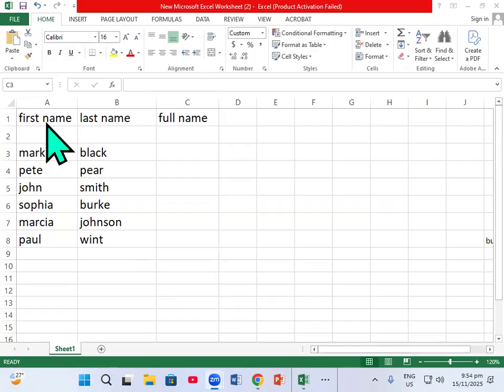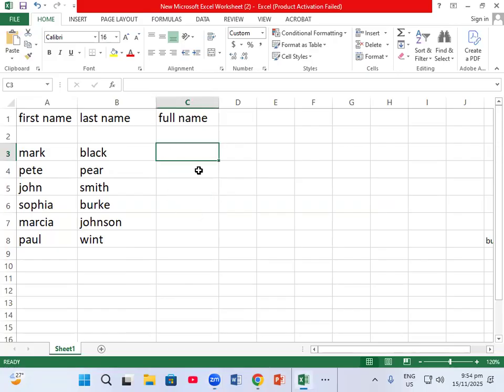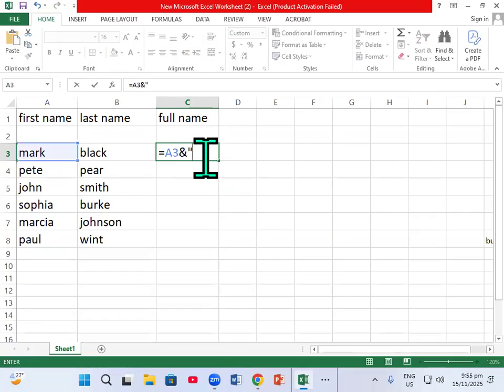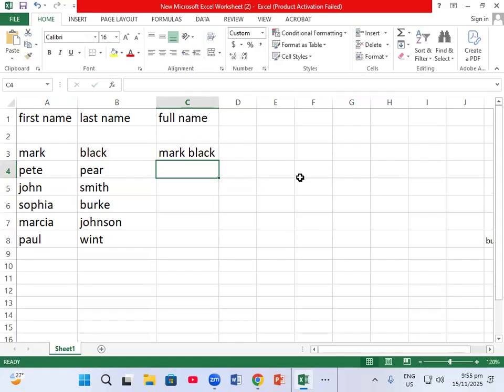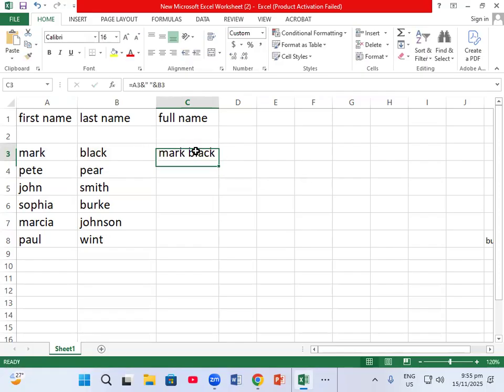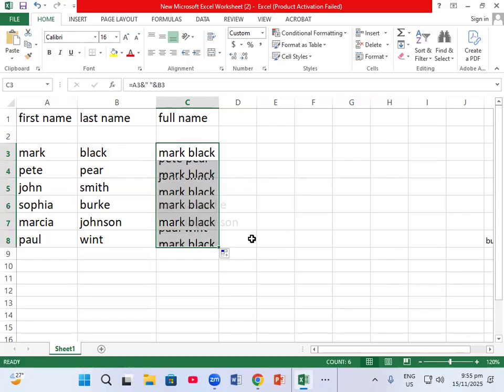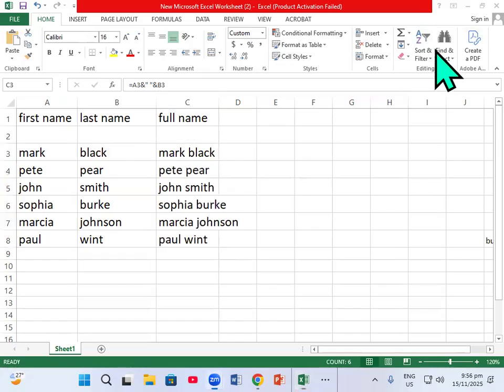HOW TO COMBINE NAMES IN ONE CELL